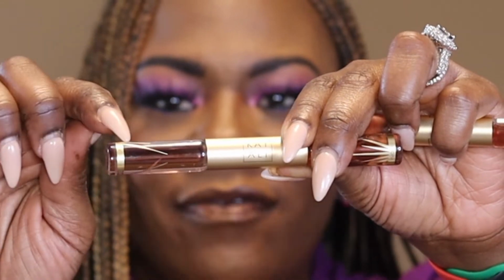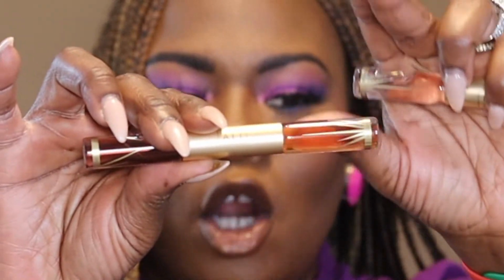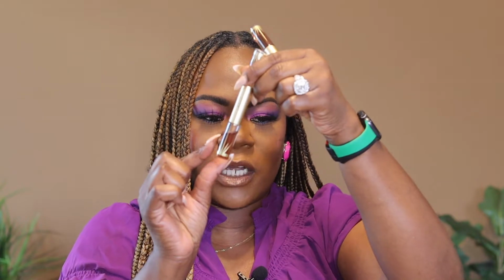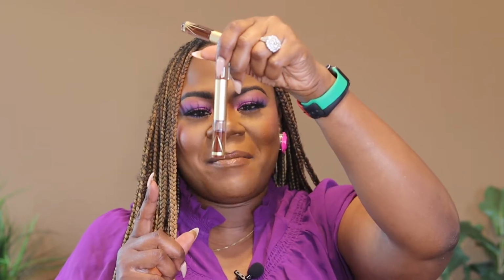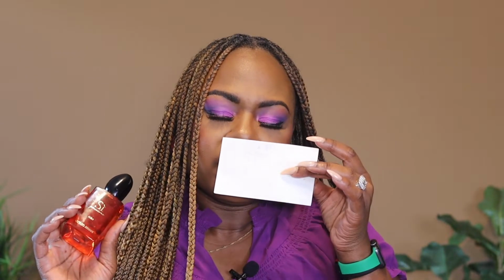MY 5 MOST COMPLIMENTED FRAGRANCES | THE BEST SPRING FRAGRANCES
| PRODUCTS MENTIONED|

| MY BOUTIQUE |
Adorned Chic

Instagram & Twitter :lilliankowens